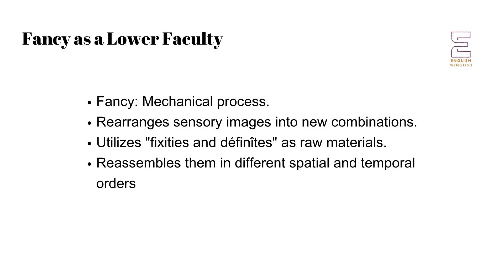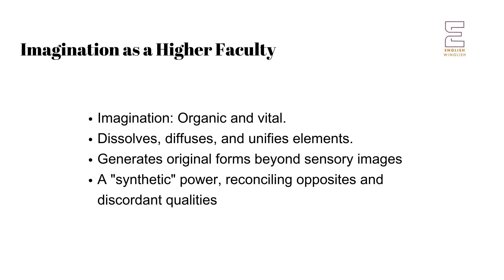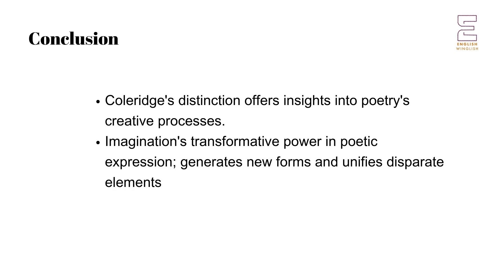Fancy and Imagination | Literary Terms | UGC NET NTA PGT English | Master Cadre | Lecturer Cadre